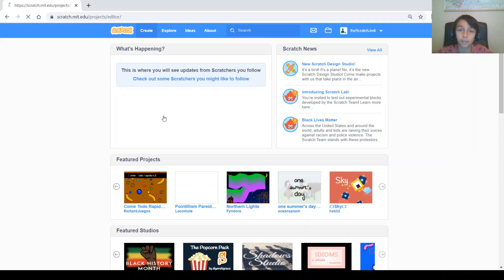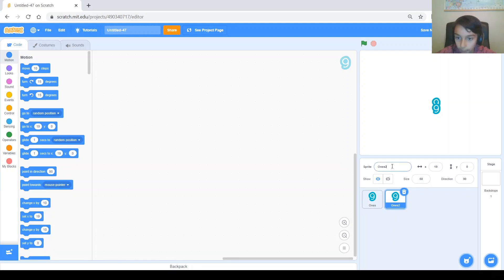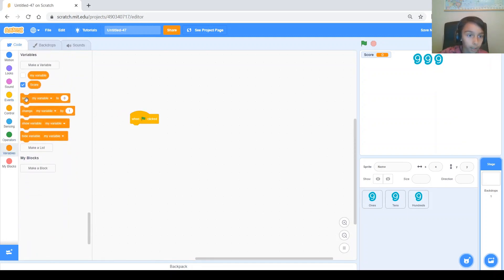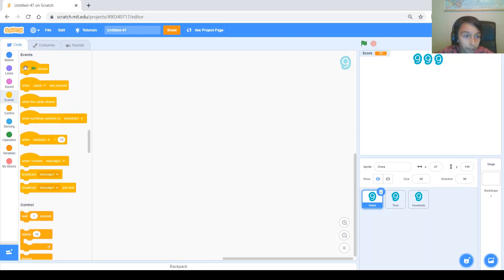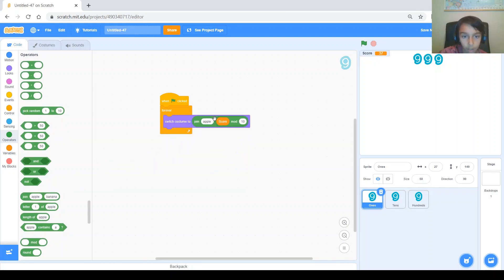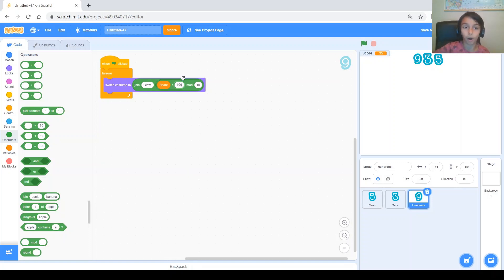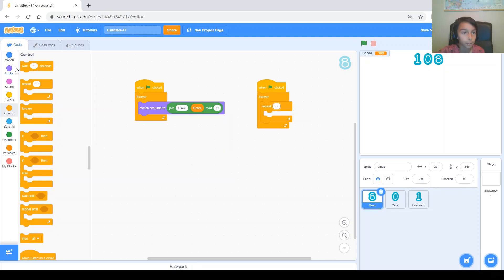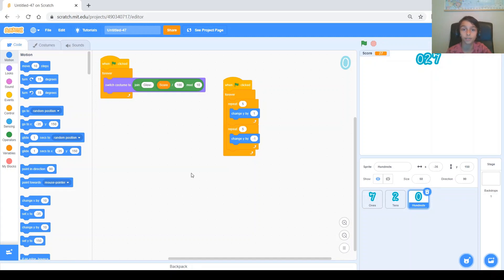Jedi Shorts #1: How to Create a Custom Animated Score for Games | Game on Scratch | Coding Tutorial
In this video I explain step by step how to create a custom animated score that you can use for your games in Scratch.

It is very simple to create and the effect is cool.